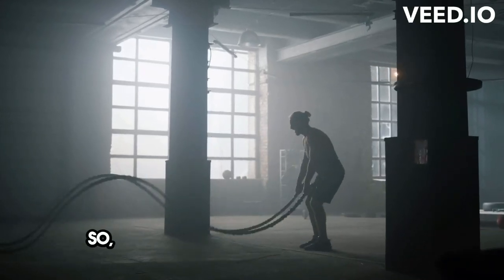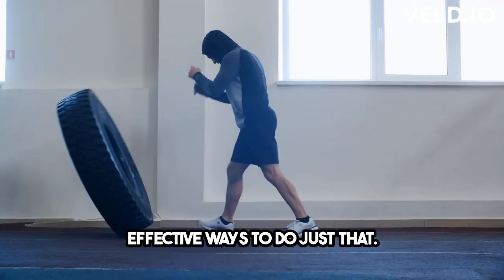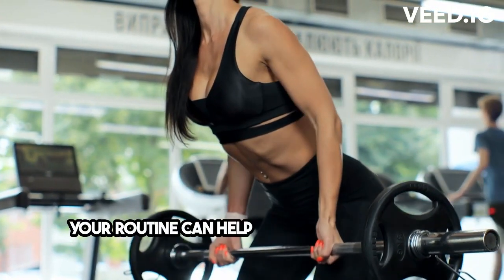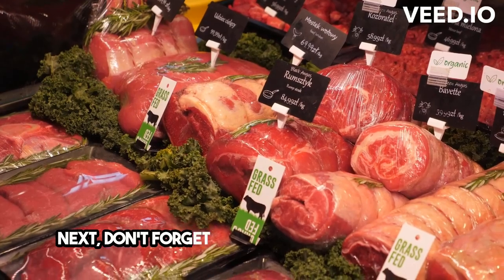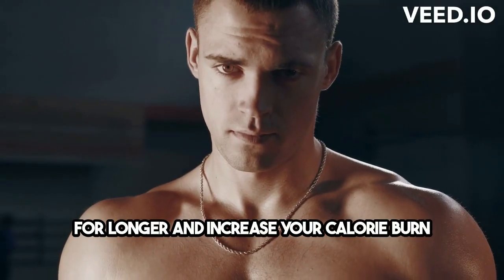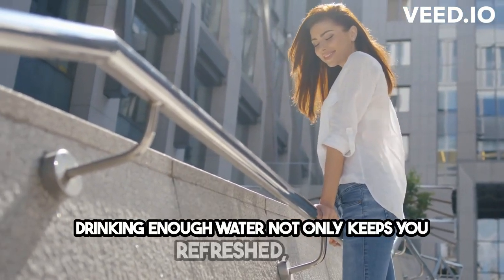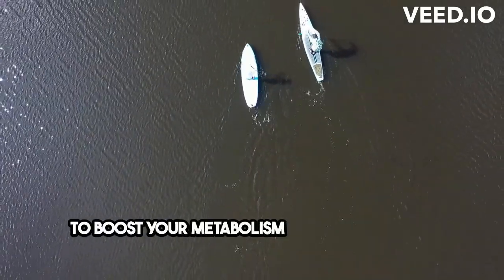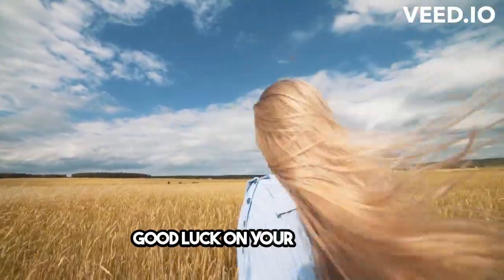3 Ways To BOOST METABOLISM Lose 10 kg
Are you struggling to lose weight? Look no further! This YouTube video presents three powerful techniques to boost your metabolism and shed 10 kg. We will discuss the science behind metabolism and how it affects weight loss. By implementing these proven strategies, you can supercharge your metabolism and burn calories more efficiently. From dietary adjustments to exercise routines, we will provide practical advice that you can easily incorporate into your daily life. Join us on this transformative journey towards a healthier and slimmer you.